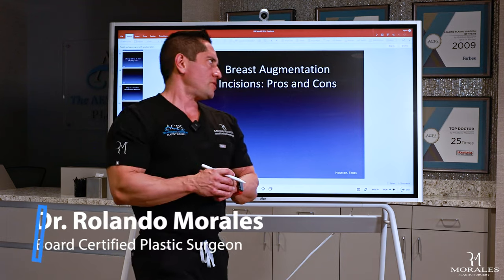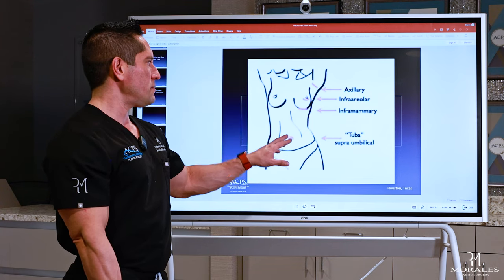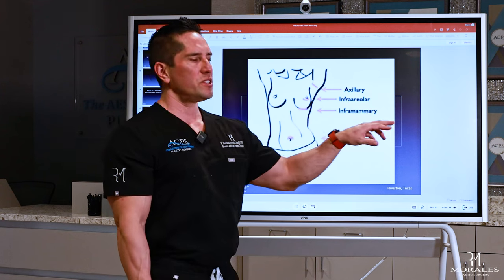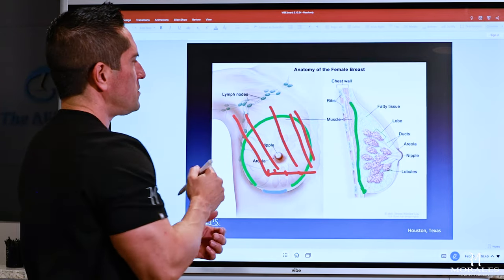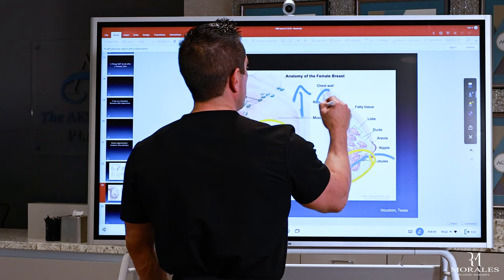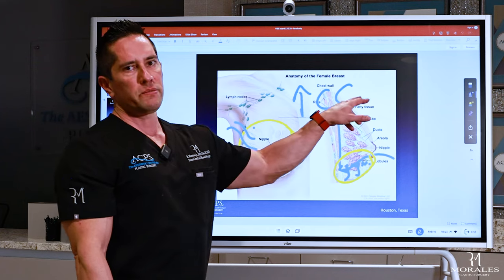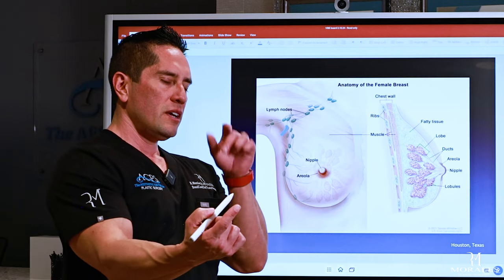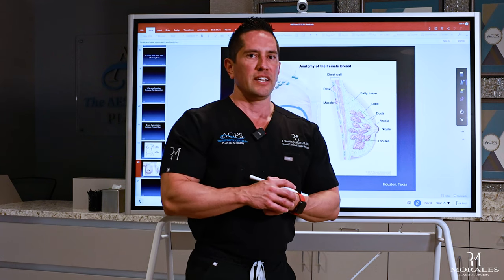Breast Implant Incisions! Which is the BEST and WHY?? - Morales Lecture Series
Join Dr. Morales as he gets deep into the world of breast augmentation incisions in this informative YouTube video! With years of expertise in the field, Dr. Morales discusses the four primary types of breast implant incisions, breaking down the pros and cons of each approach. From the traditional inframammary incision to the popular periareolar, transaxillary, and TUBA incisions, Dr. Morales offers valuable insights to help you make an informed decision. Discover which incision option Dr. Morales believes is the best and gain valuable knowledge to empower your breast augmentation journey. Don't miss out on this must-watch lecture video for anyone considering breast augmentation surgery!